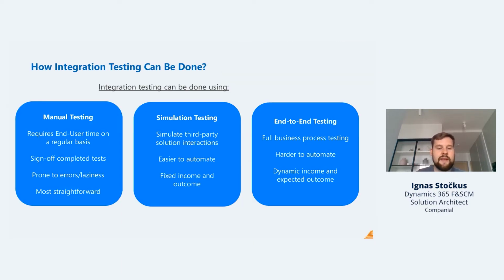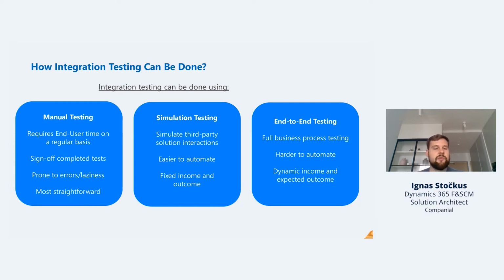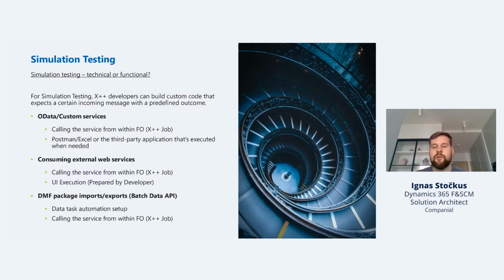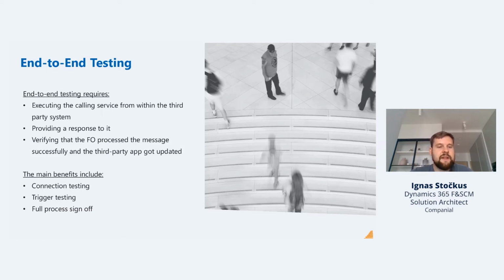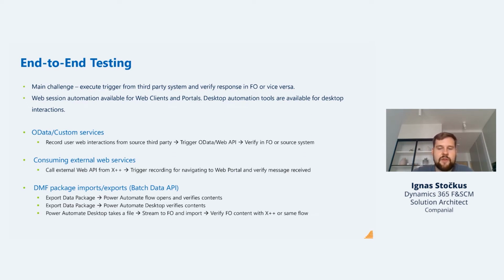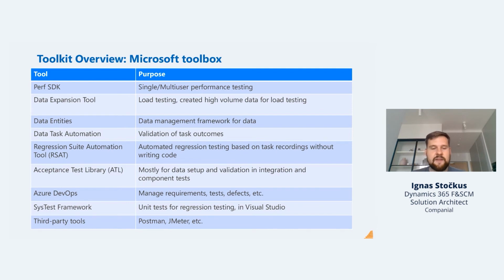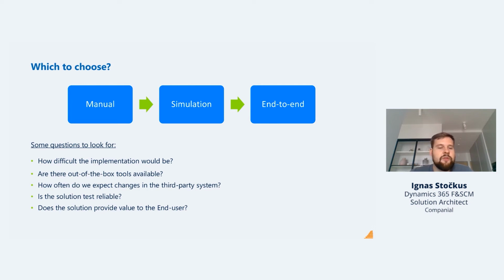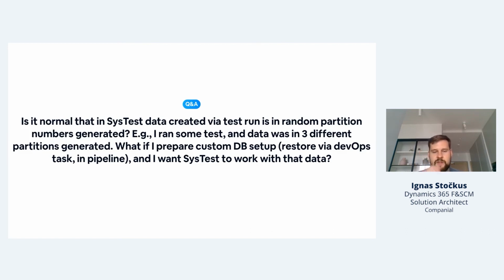How to Automate Integration Testing in Microsoft Dynamics 365 Finance and Supply Chain Management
We live in a rapidly changing digitizing world, and organizations need to react effectively by adapting their systems accordingly to manage their daily business activities. To make sure that Microsoft Dynamics 365 Finance and Supply Chain Management integrates smoothly with all other systems within an organization, understanding how integration testing can be done more efficiently, and what capabilities are available is crucial.
Based on our vast experience in helping Microsoft Dynamics Partners test required integrations, we have developed a set of practices that can be used in various Dynamics projects. In this session, we will cover the most common patterns, and show how it is possible to automate the testing of these patterns.
Watch this webinar, where we‘ll go through the following topics:
‏‏‎ ‎‏‏‎‏‏‎ ‎ ‏‏‎ ‎‎●‏‏‎ ‎‏‏‎ 3:48 Integration testing: main challenges and solutions
‏‏‎ ‎‏‏‎‏‏‎ ‎ ‏‏‎ ‎‎●‏‏‎ ‎‏‏‎ 25:26 Integration testing toolkit overview
‏‏‎ ‎‏‏‎‏‏‎ ‎ ‏‏‎ ‎‎●‏‏‎ ‎‏‏‎ 34:28 Q&A